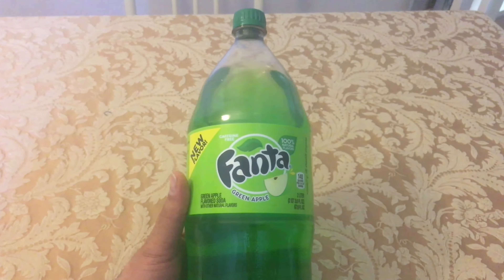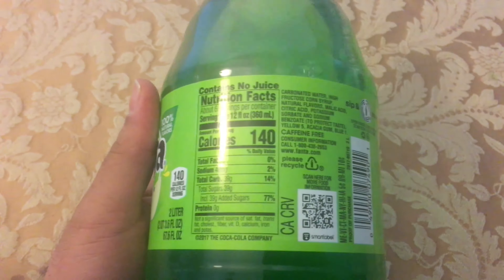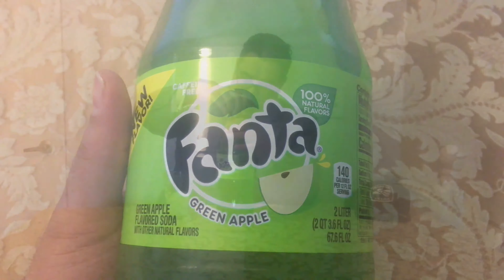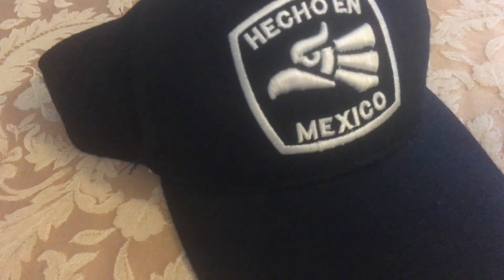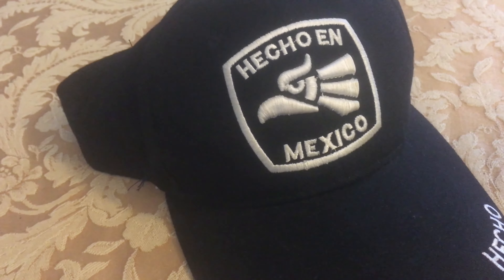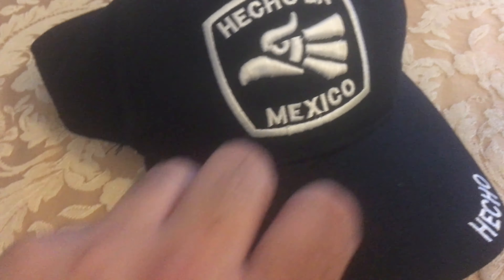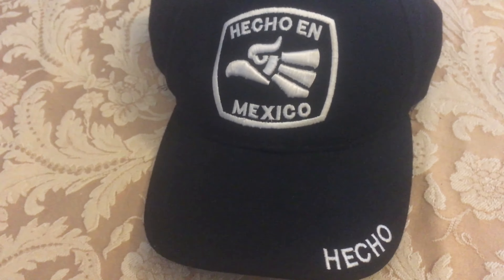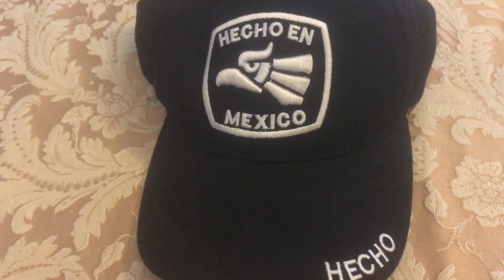Taste Test Tuesday: Fanta Green Apple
Do you wanna?